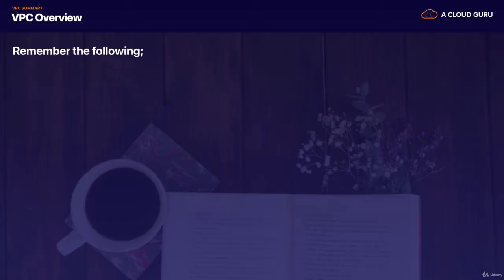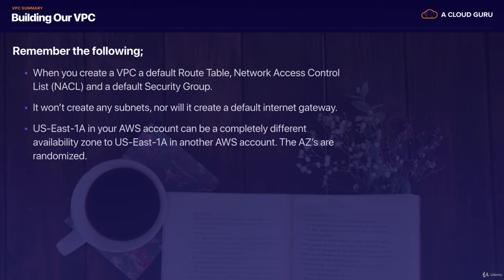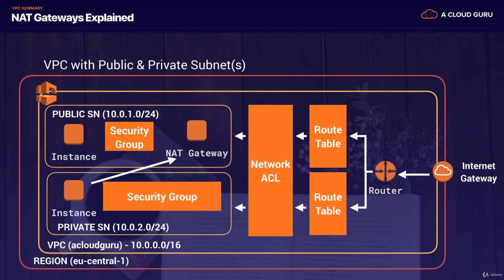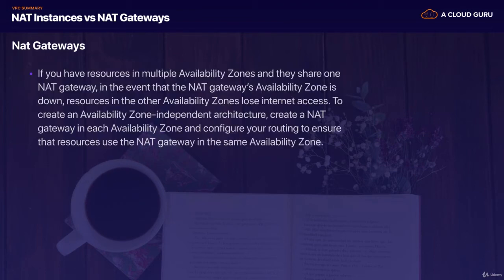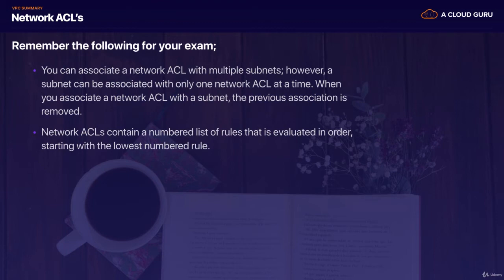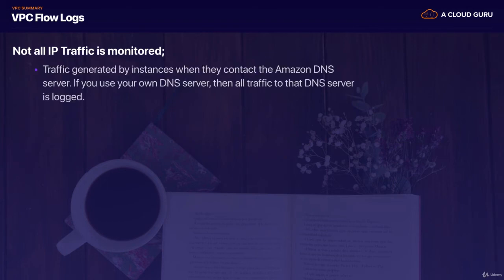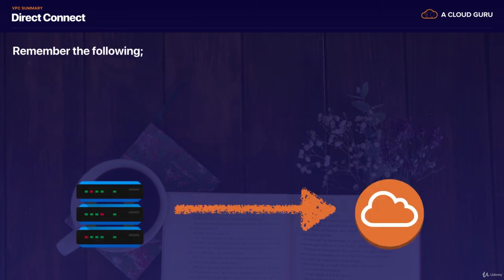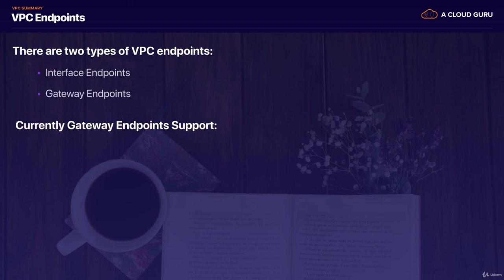AWS - VPCs - Summary